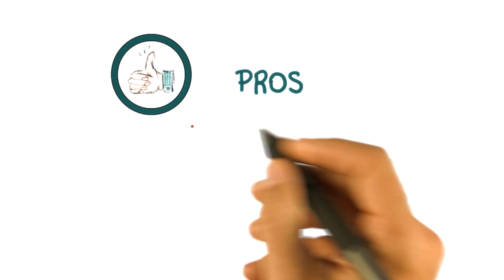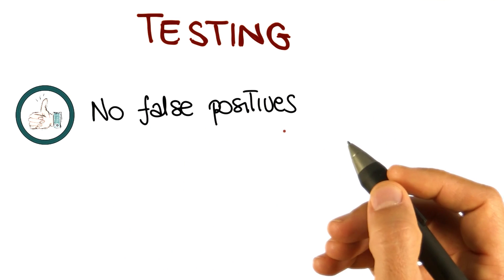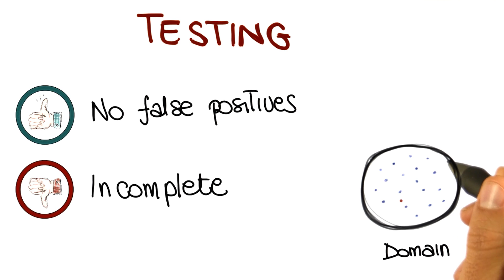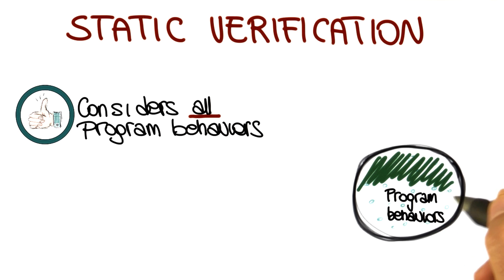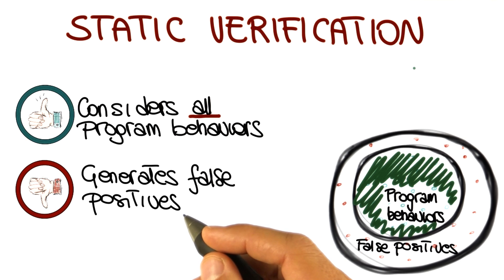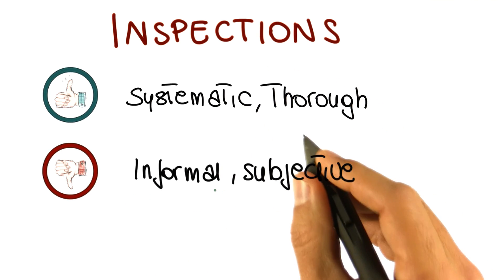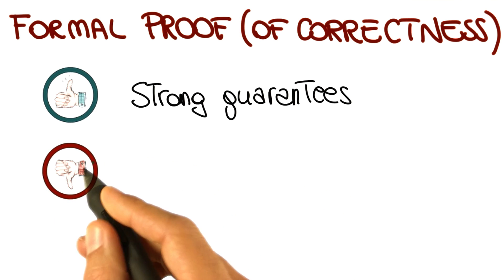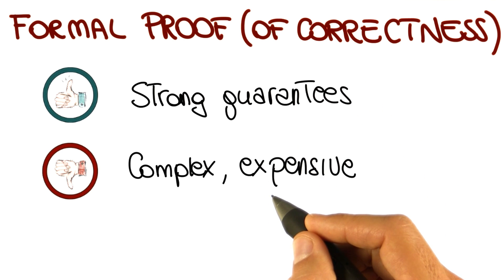Pros and Cons of Approaches - Georgia Tech - Software Development Process